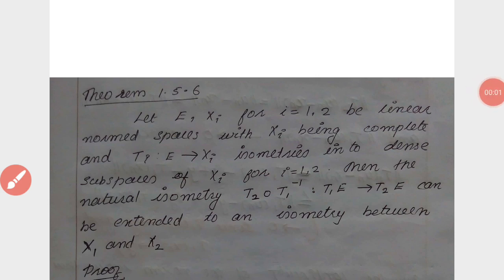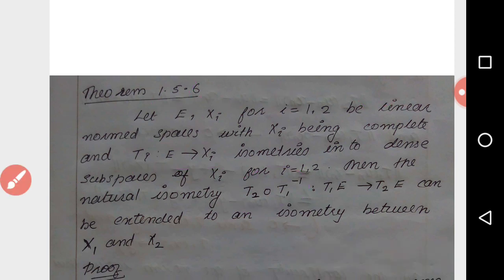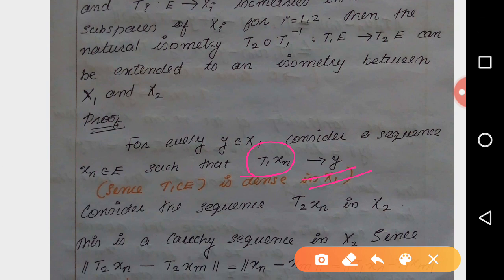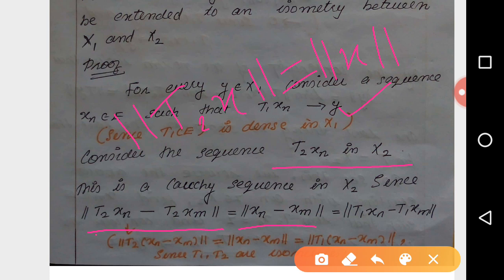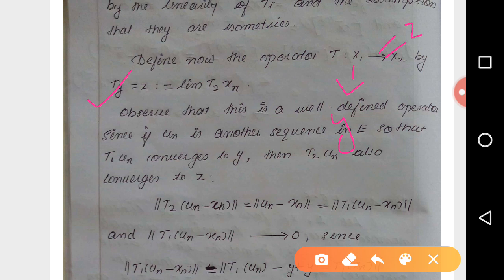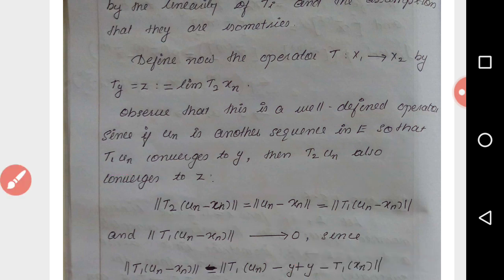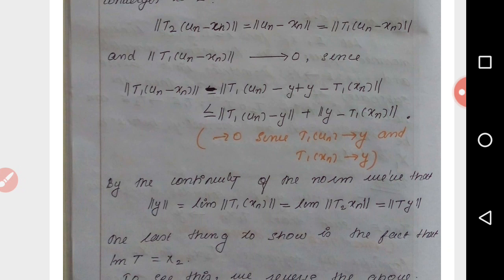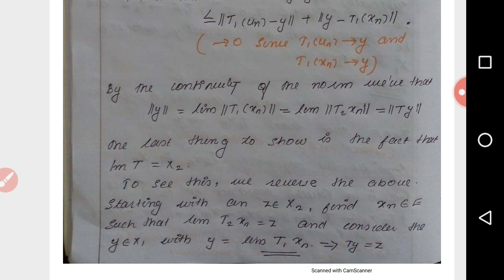M3 Functional Analysis Theorem 1.5.6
Third semester M.Sc Mathematics
 Functional Analysis
University of Calicut Syllabus Module I Theorem 1.5.6